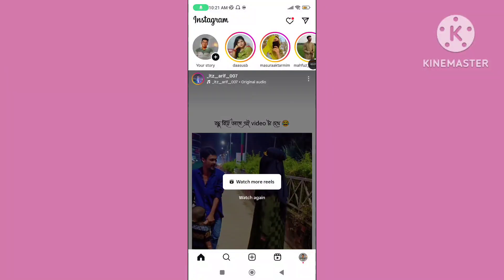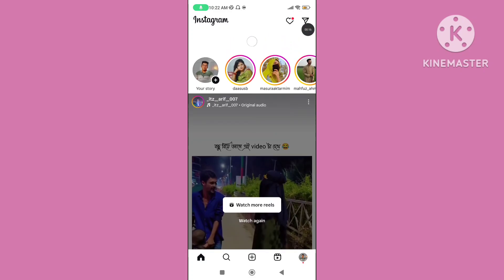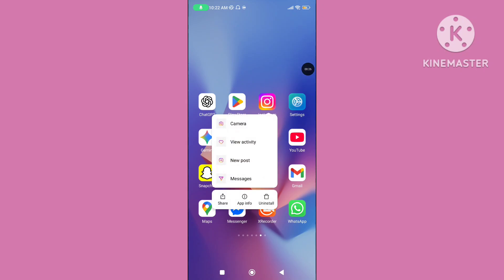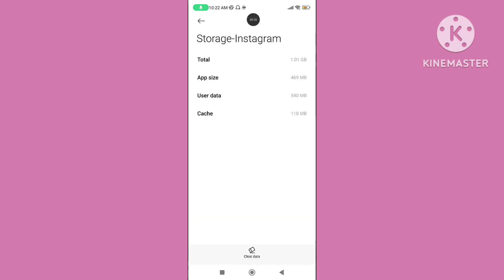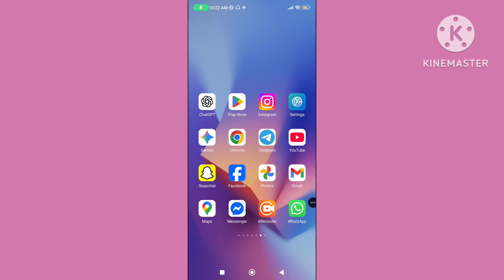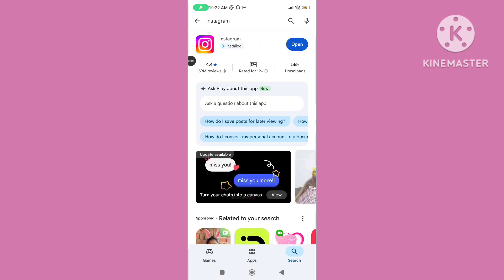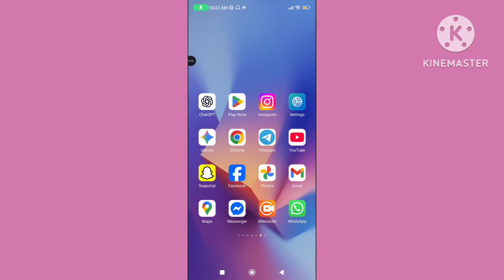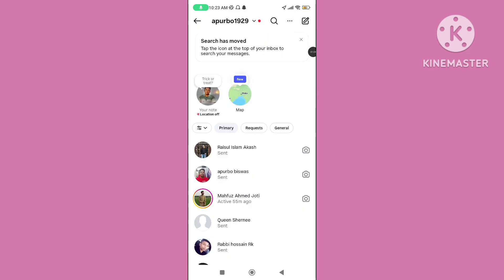How To Fix Instagram DM Button Not Showing | Instagram Message Icon Missing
How to fix Instagram dm button not showing. Instagram message icon missing. Instagram message icon not showing. Instagram DM button not Working problem. Instagram app not working. Chat not working problem fixed 2025.